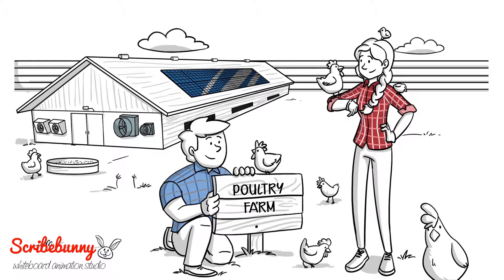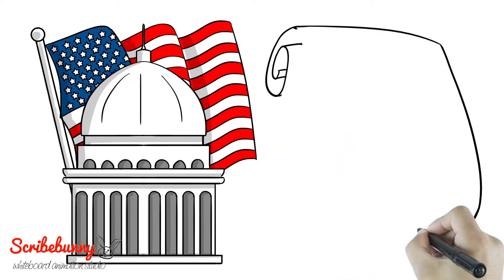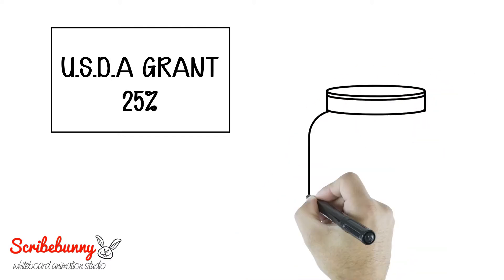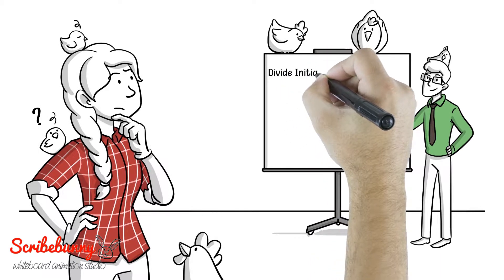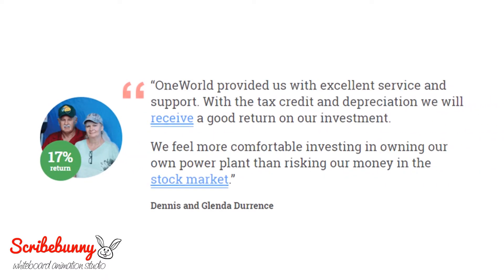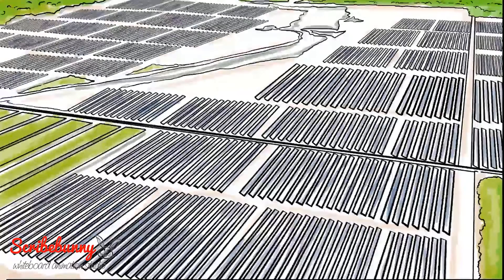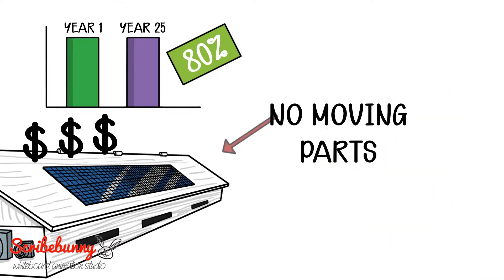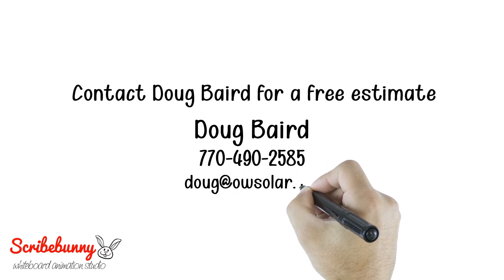Take Your Solar Installations Video| Whiteboard Animation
Have you thought about investing safely in solar?

OneWorld Sustainable was founded in 2001 by Tim Blackwell. Over the years, OneWorld Sustainable has helped mitigate the adverse effects of fossil fuel energy production by delivering clean renewable energy and energy efficiency services to hundreds of clients.

About Scribe Bunny:
Scribe Bunny is an animated video production company based in New York. We are a whiteboard animation production company devoted to bringing convenience to you and your audience. We have been partnering with leading businesses for the past seven years.
During the past seven years, Scribe Bunny has hopped from one to four continents with around 1,000 videos created for clients in more than 10 countries and 8 languages.
We have a fantastic in-house team of scriptwriters, animators, and producers committed to bringing magic to your videos. If you have a product that you are unable to explain, we will assist you in explaining it. We have some suggestions if you need them. Let’s get started already, we can’t wait to work with you.